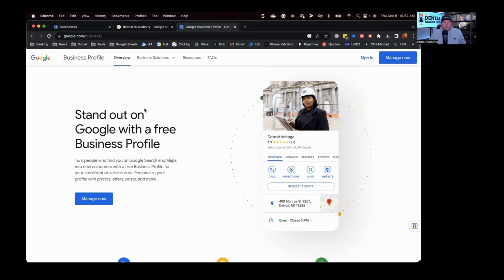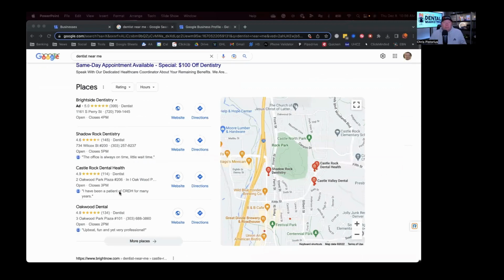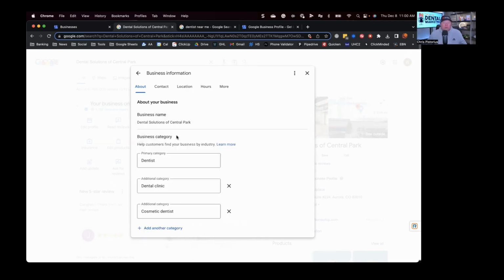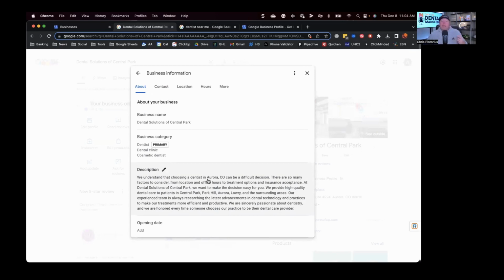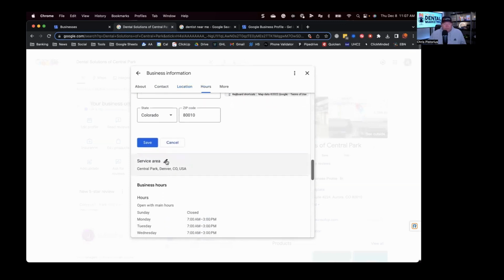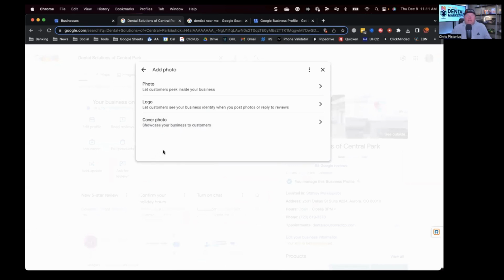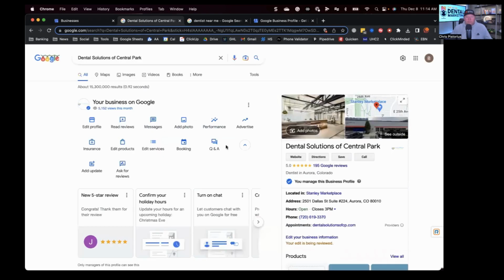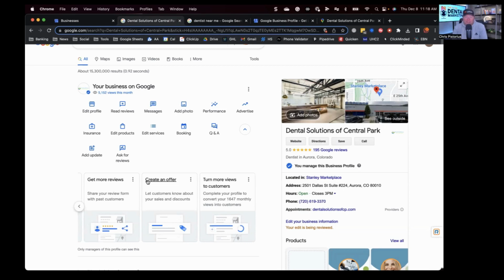How to Use Your Google Business Profile to Get More Patients in 2023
Tune into Episode 10 of The No BS Dental Marketing Podcast where I will show you how to set up your Google Places listing and also give some tips on making sure you're getting the most out of it!

Setting up Google Business Places is a great way to start marketing your practice and connecting with new customers. The platform offers metrics that can show you insights about your customer base, including Google reviews and follower numbers.

If you want to get the most out of Google Business Places, it's important to stay engaged and active on the platform. Keep your page updated with new photos, posts, and changes as necessary, but try not to post too often! Additionally, focus on responding promptly and respectfully to Google reviews from past clients.

Finally, if you find yourself struggling with Google Business Places or would like more advice on how to increase your reach, consider outsourcing content creation or hiring a marketing manager for extra guidance. With some strategic efforts, Google Business Places can drive more customers towards your business!

Other subjects we covered on the show:

    • Reasons why it's important to fill out Google Business Places correctly.
    • The benefit of filling out the “Description” section on Google Business Places.
    • Why is it important to fill out as much information as possible when setting up Google Business Places?

If you want to know more about Chris Pistorius, you may reach out to him at: